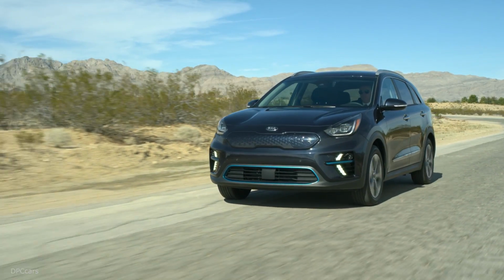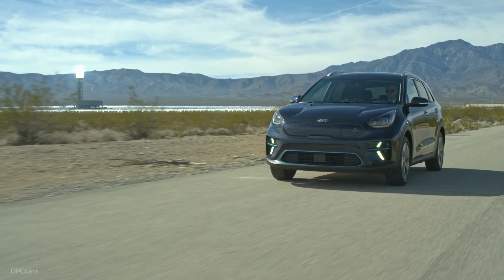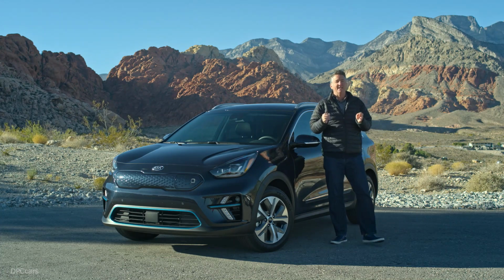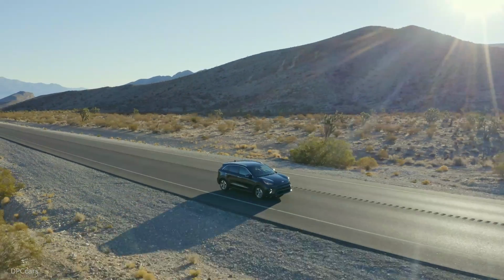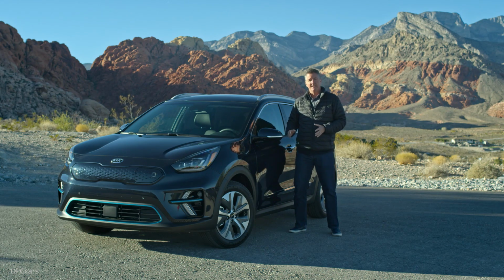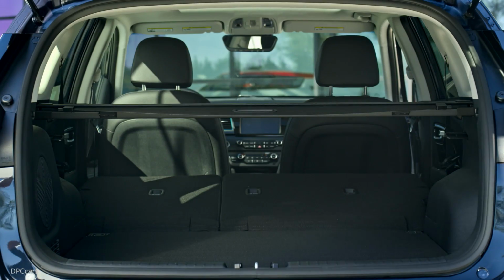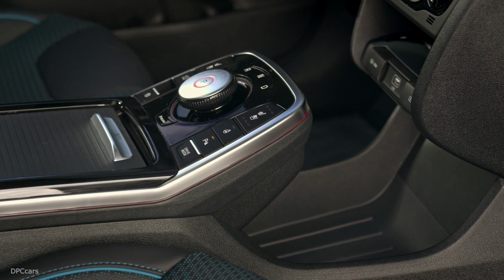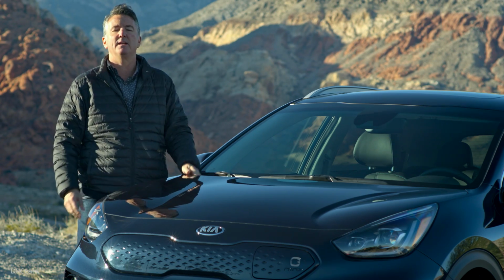Electric 2019 Kia Niro EV Overview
The future has arrived and it’s fully electric. The all-new 2019 Kia Niro EV has debuted internationally, expanding upon the Niro model family of hybrid crossovers and is set to arrive in the US at the end of 2018.1 This highly-anticipated electric vehicle has an electric motor that provides an estimated 201 horsepower and 291 lb-ft. of torque. And thanks to a liquid cooled state-of-the-art battery, Kia is targeting up to a 240-mile range on a single charge.

The 2019 Kia Niro EV’s intelligently designed modern shifter was pulled directly from the Niro Electric Vehicle concept car, for a more natural human-machine interface (HMI). While an abundance of in-cabin technology, distinctive blue interior accents and updated available 17-inch alloy wheels raise the bar on details that matter. Niro’s existing design goes farther by embracing the new all-electric powertrain, and replacing the front intake grille with a convenient charge port. The smoother front fascia improves aerodynamic efficiency while maintaining Kia's distinctive tiger-nose motif. Clearly, the wait for your own Niro EV will be worth it.